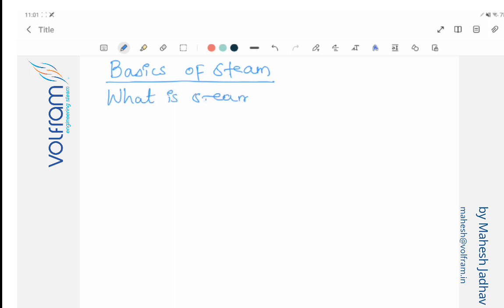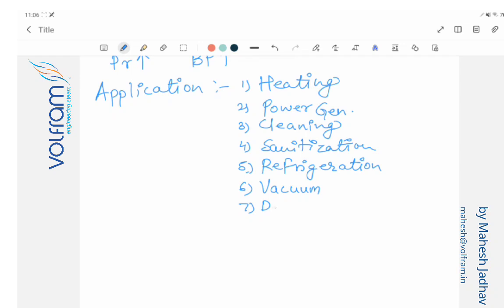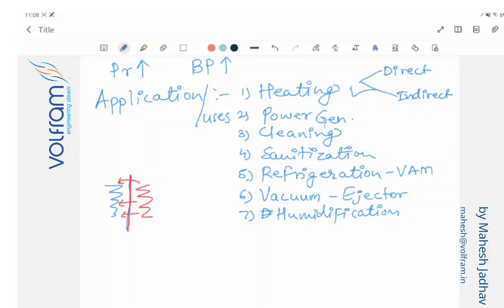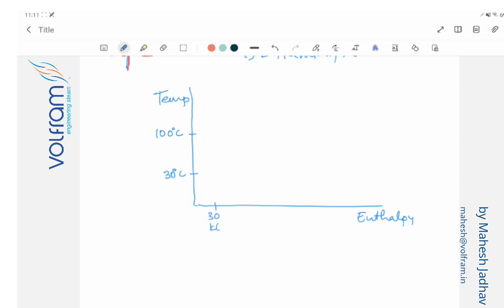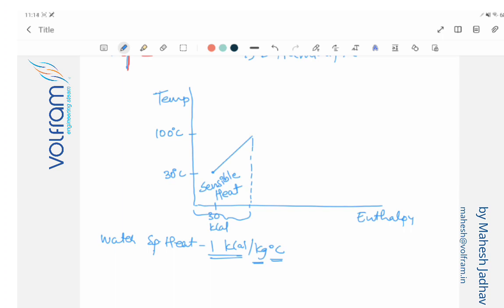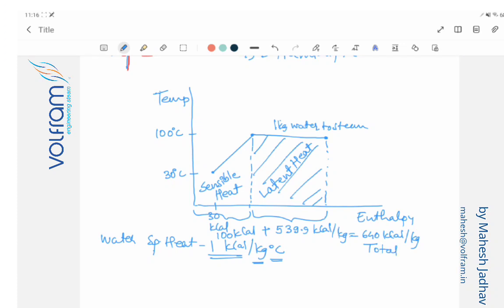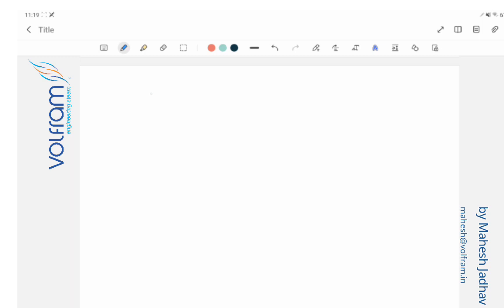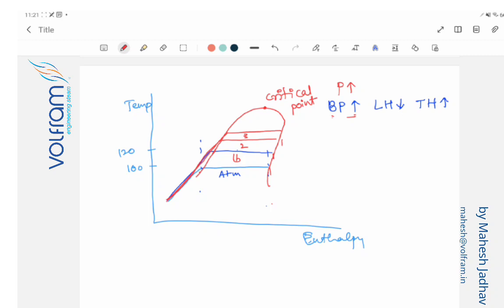Basics of Steam.!! How Steam Is Generated? | What is Latent Heat? || What is Sensible Heat?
Learn the Basics of Steam.!!
What is Steam?
What are the Applications of Steam?
Enthalpy Vs. Temp Graph
Latent & Sensible Heat
Dryness Fraction of Steam